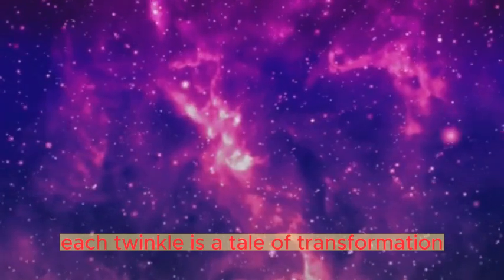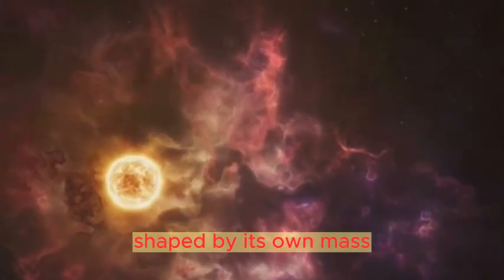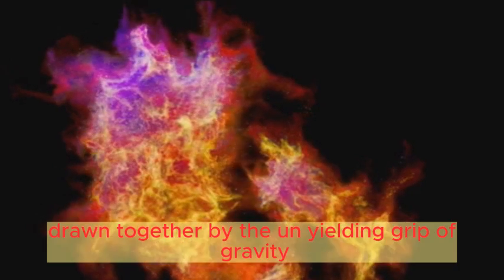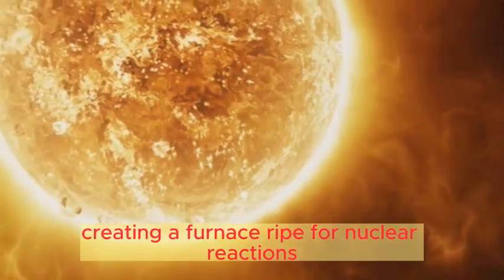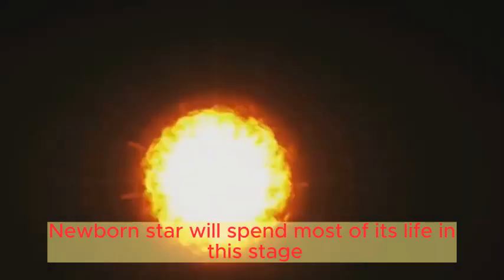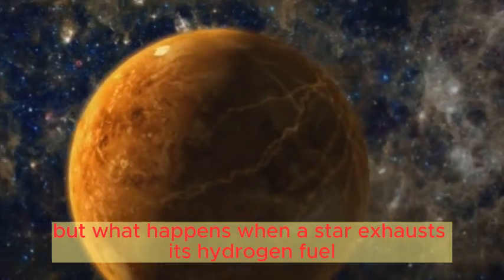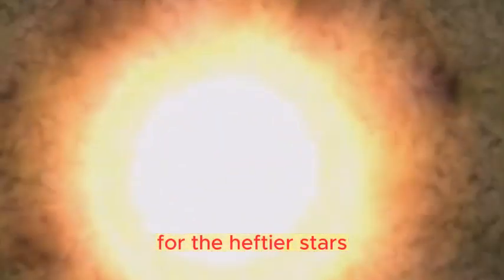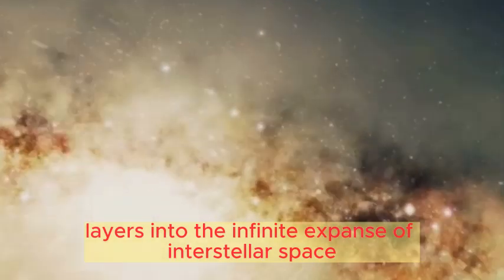Stellar Evolution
The birth of stars The formation of stars begins with interstellar clouds, gas and dust (nebulae). The atoms of this cloud attract due to gravitational forces and ultimately form a star candidate or also called a protostar. The protostar then contracts, heats up, glows and begins to shine. The two most important things in the star birth process are the process of nuclear fusion and gravity. Also read: Differences between Planets, Stars and Satellites Becoming a main sequence star Over millions of years, this protostar remains in a state of equilibrium, becoming a main sequence star. How long a main sequence star lives depends on the mass of the star itself. Stars with large masses do have more material, but they burn faster because of the high temperature in the star's core caused by its own strong gravitational force. While the Sun will live its life as a main sequence star for about 10 billion years, a star 10 times more massive will only be able to survive as a main sequence star for about 20 million years.